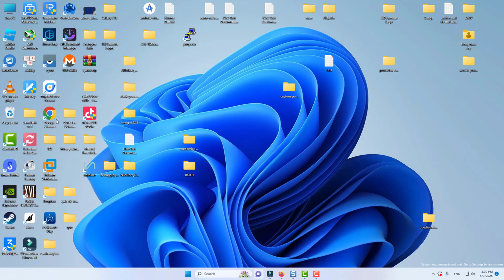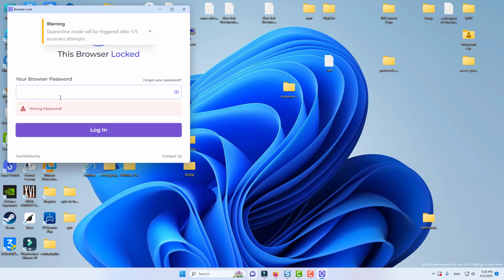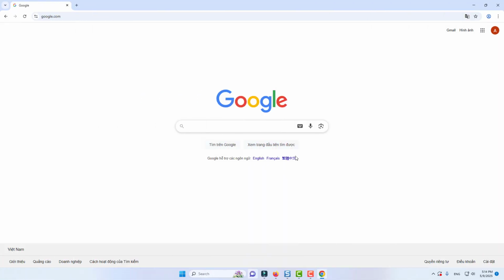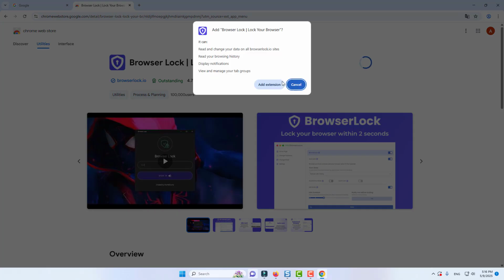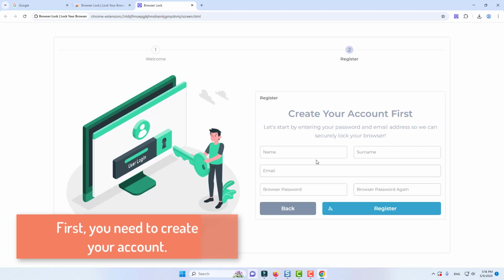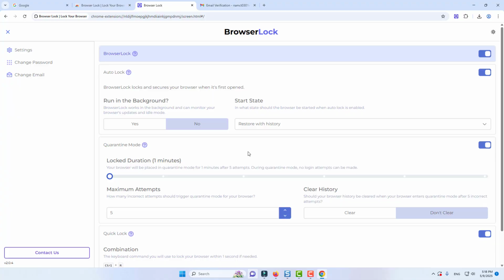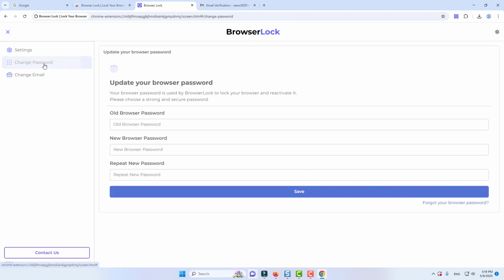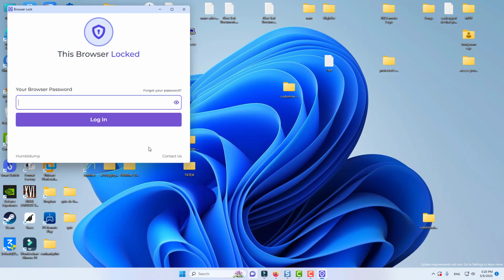How to Lock Google Chrome with a Password on PC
It's always a good idea to set a password to protect your browsing data. But unfortunately, Google Chrome doesn’t have a built-in option to lock the browser on your PC. In this video, I’ll show you how to easily lock Google Chrome with a password using a free tool.